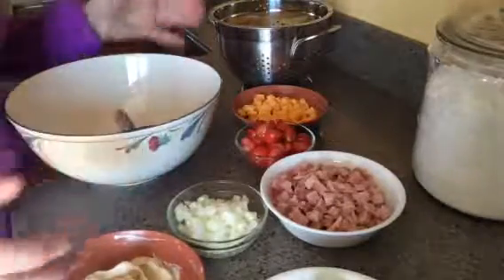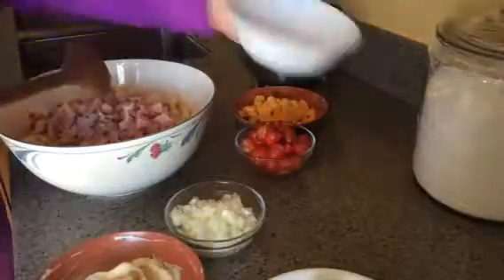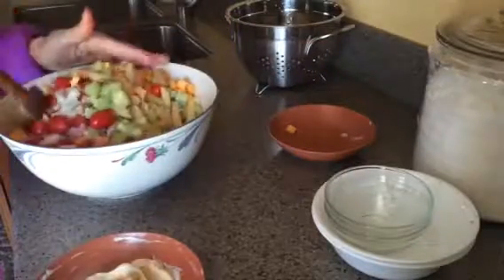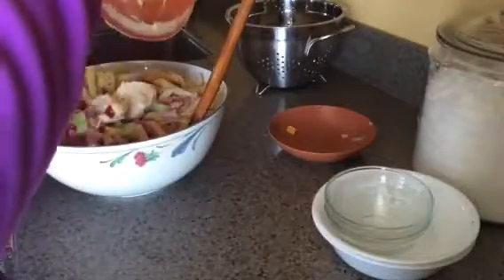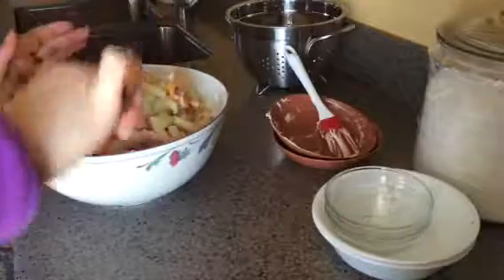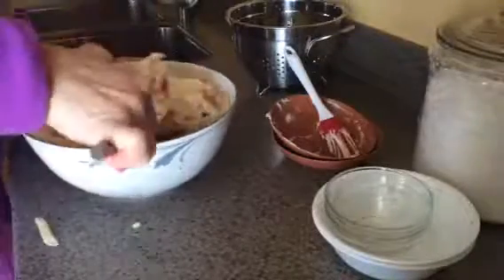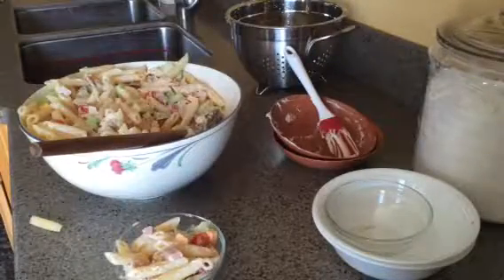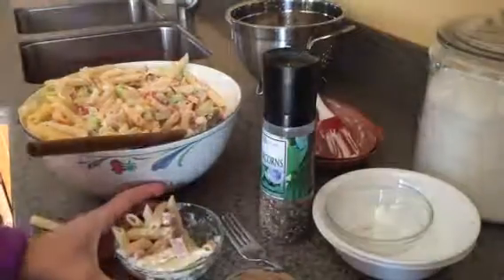Pasta salad with leftover ham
What to do with leftover ham. Make pasta salad! It's a yummy way to get your family to eat leftovers!